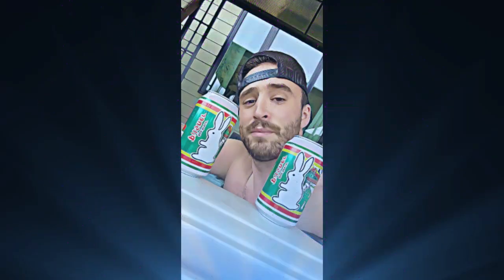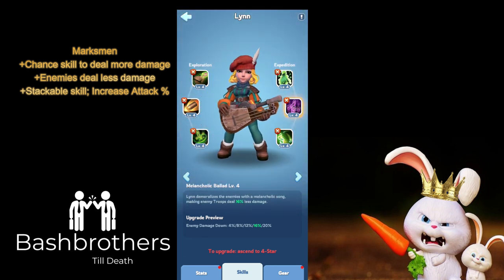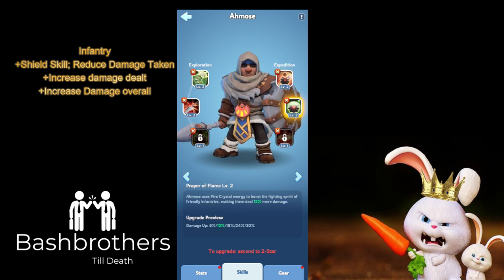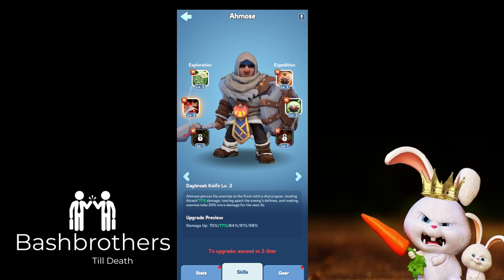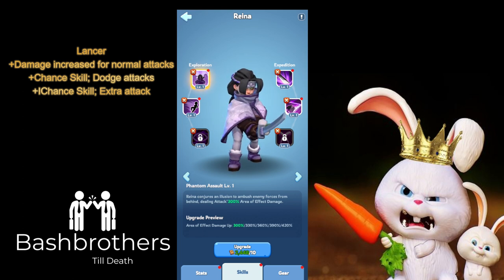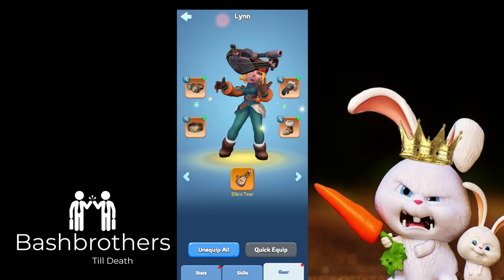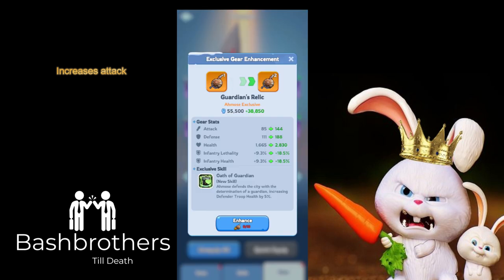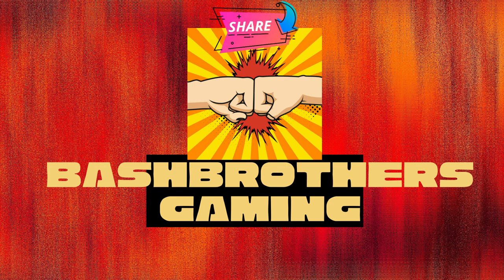WhiteOut Survival Generation 4 Heroes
Bashbrother1 breakdown the new heroes(again)

Breakdown shows you PvP skills of Lynn, Ahmose, Reina.

Quick peak at the exclusive gear.

0:00 Intro
0:17 Bashbrother1 Intro
0:26 Gen 4 Heroes Intro
0:46 Lynn Intro
1:51 Ahmose Intro
3:37 Reina Intro
5:12 Exclusive Gear for Heroes
7:11 Outro